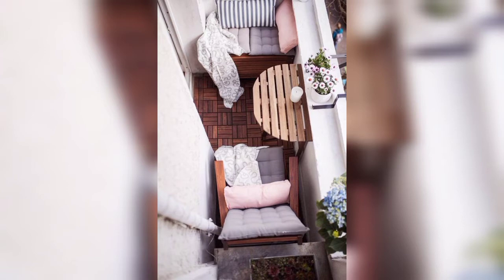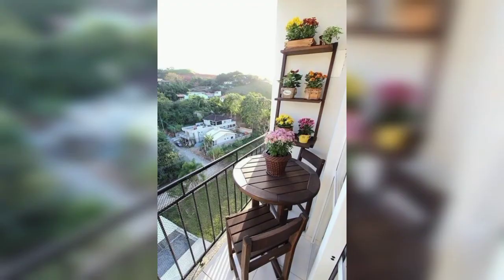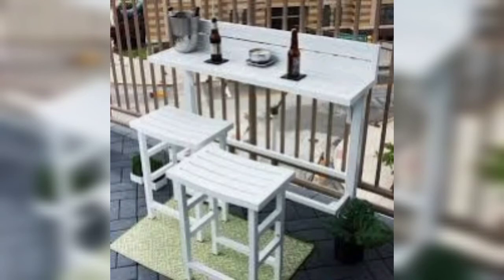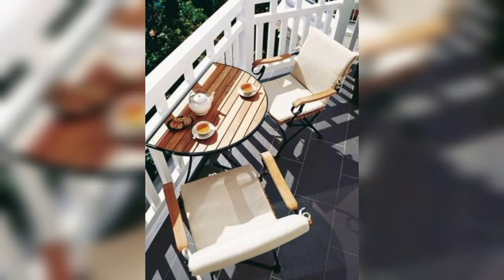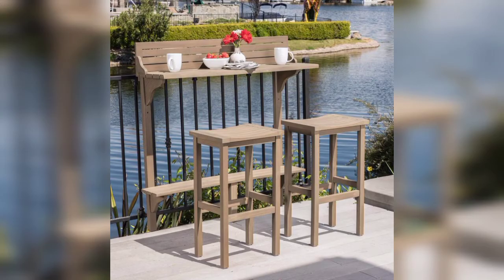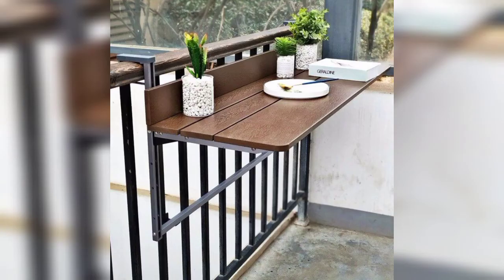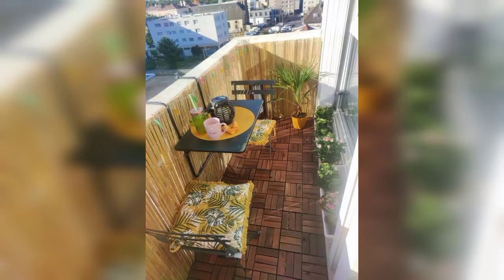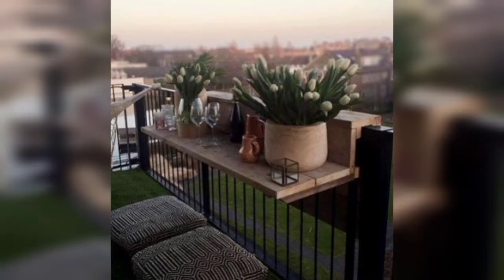French Style Balcony Decoration - Balcony Drink table Bar table - Home Decor